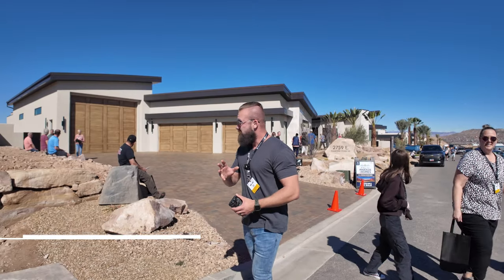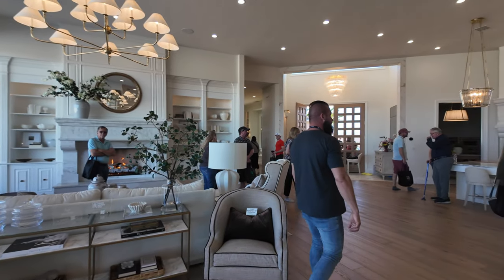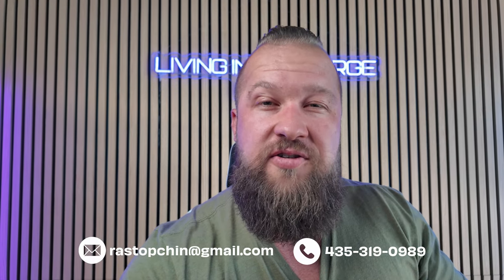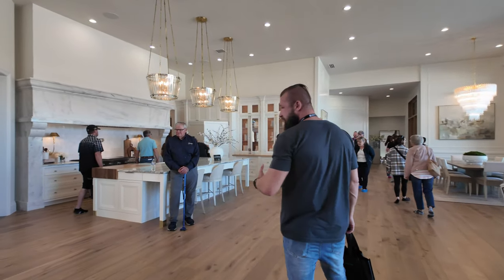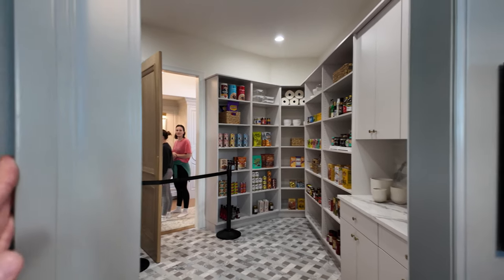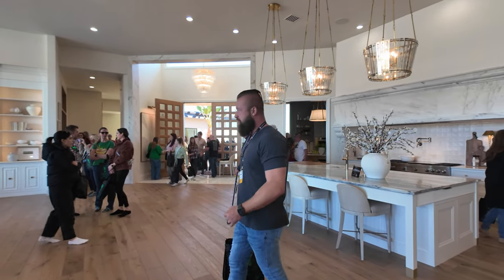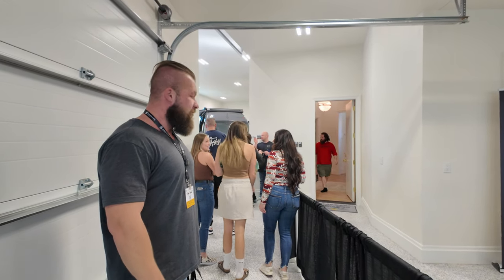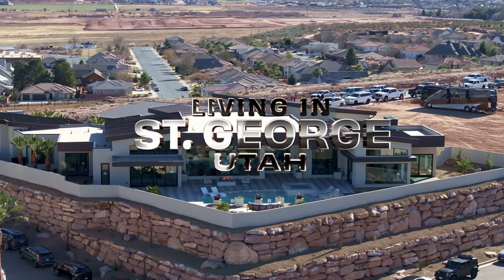What $7,000,000 Buys You in St. George UTAH *RIGHT NOW?!* | Parade of Homes - Stone Cliff Home Tour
What $7,000,000 Buys You in St. George, Utah, Right Now? Welcome Parade of Homes - Stone Cliff Home Tour! Are you looking to buy a home in St. George, Utah? Looking for the best luxury home in Utah? In this video, I'll share what $7,000,000 buys you in St. George, Utah, RIGHT NOW! Stepping into luxury at its finest in the 2024 St. George Parade of Homes, we unveil what $7 million can get you in the illustrious Stone Cliff community. This isn’t just a home; it’s an architectural marvel built by K Traveler, priced at an impressive $6,875,000. Nestled in over 7,000 square feet, it boasts four bedrooms and four and a half bathrooms, offering grandeur at every corner.

Here are the highlights of this home tour:
1. Location and Size: The home is over 7,000 square feet in Stone Cliff, with four bedrooms and four and a half bathrooms.
2. Exterior Features: The home features a functional courtyard, grand entryways, and frameless rear windows offering stunning north-facing views.
3. Living and Entertaining Areas: Includes massive doors, a large living room with built-ins, and a speakeasy-style hangout area with a bar and pool access.
4. Unique Design Elements: The home boasts unique cabinetry, large showers with penny tiles, and rose gold bathroom fixtures.
5. Guest Suite: The house has a mini-house, featuring a bedroom, living room, kitchen area, and views of a beautiful local temple.
6. Kitchen and Pantry: The kitchen includes impressive features like a wood break-up countertop, a butler's pantry with double ovens, and a second sink and dishwasher.
7. Primary Suite: The owner's suite features a large fireplace, a framed shower, a standalone tub, and a matchbook countertop. It is connected to the main laundry room.
8. Garage: The garage is L-shaped and can accommodate multiple vehicles, including an RV or two Sprinter vans, with additional space for storage and bikes.

This $7 million property in St. George’s Stone Cliff is a testament to luxury living. From the breathtaking views and grand interiors to the practical yet opulent details, it’s a dream home waiting to be claimed. If you’re considering relocating to southern Utah or building a custom home, this Parade of Homes tour might be the inspiration you need. Have any questions about buying, selling, or anything with UtahRealEstate? Like this content?